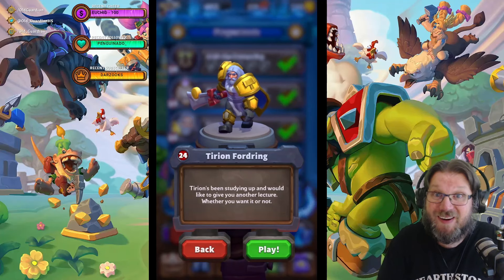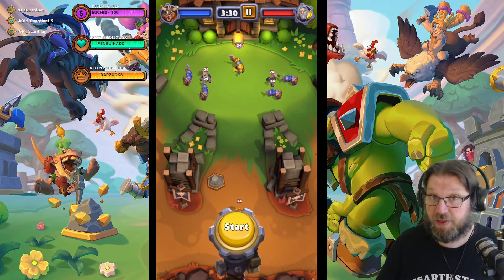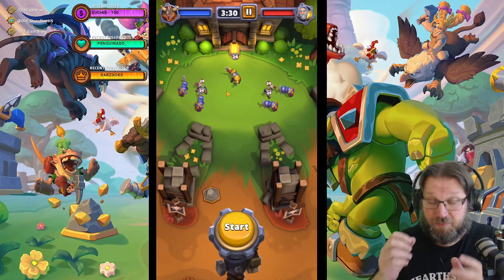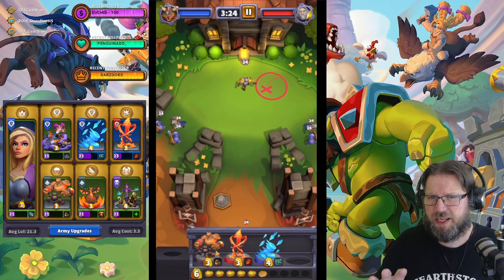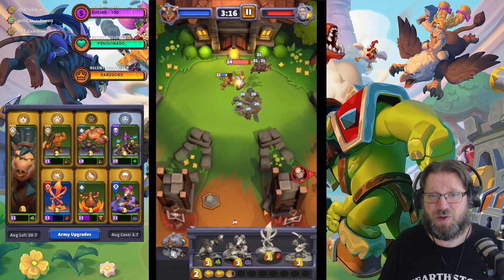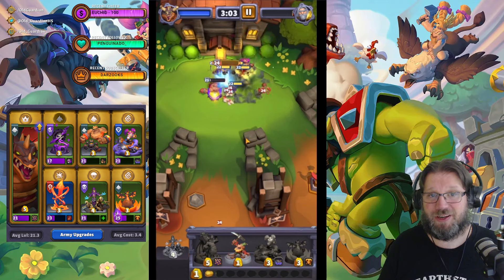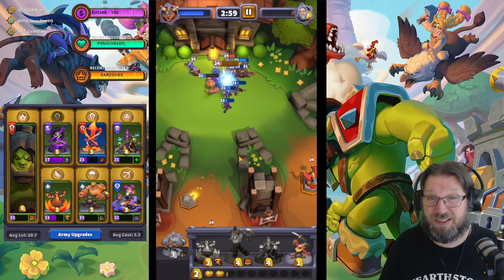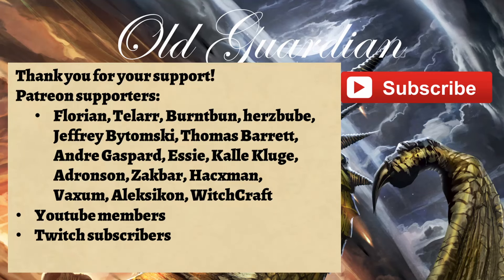HEROIC Tirion Fordring - Plaguelands Campaign Guide - Warcraft Rumble F2P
In this Warcraft Rumble HEROIC campaign guide, I show you how to defeat Tirion Fordring in Plaguelands. This strategy works with all families: Alliance, Horde, Blackrock, Beasts, and Undead.

00:00 Introduction
02:24 Heroic Tirion - Alliance
03:06 Heroic Tirion - Beast
03:44 Heroic Tirion - Blackrock
04:29 Heroic Tirion - Horde
05:09 Heroic Tirion - Undead